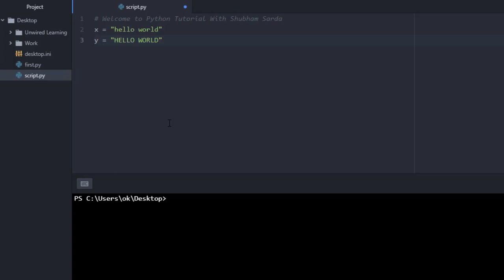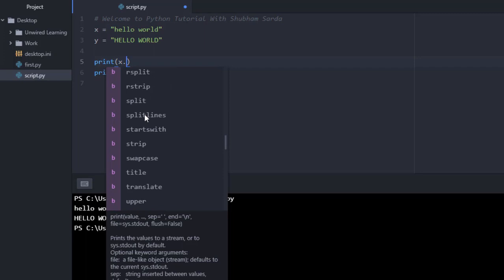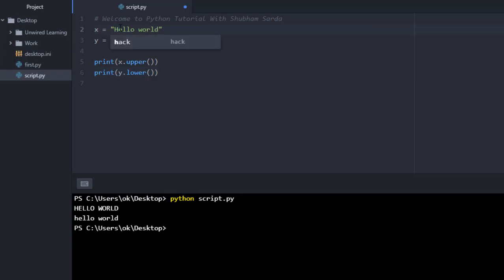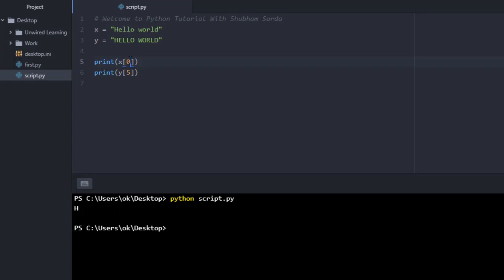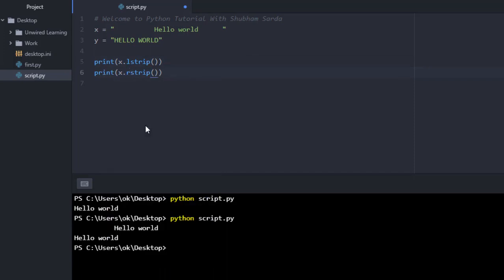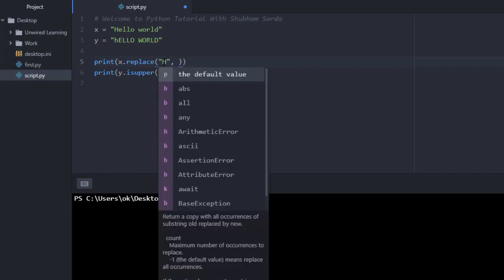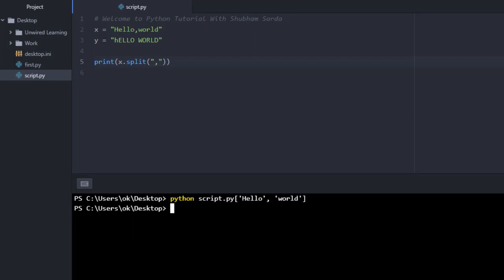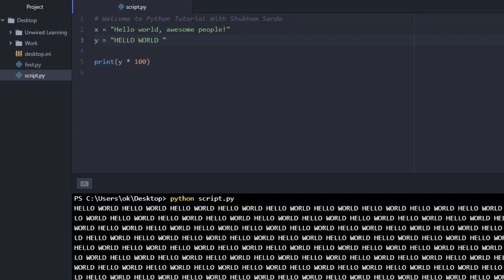29 diving deep with strings